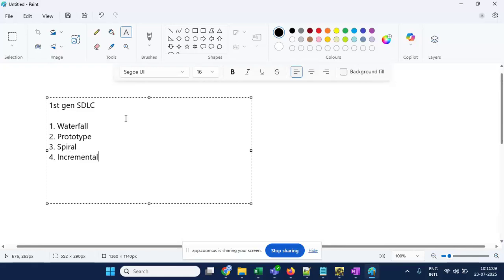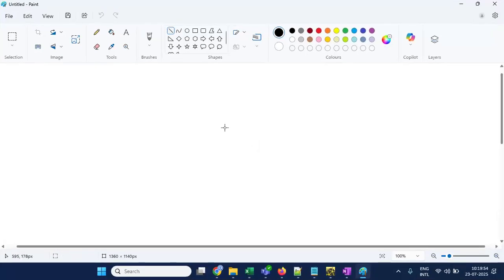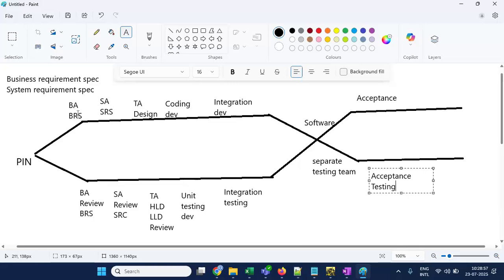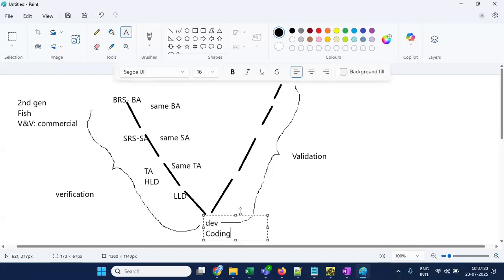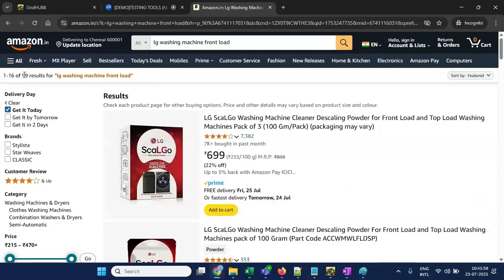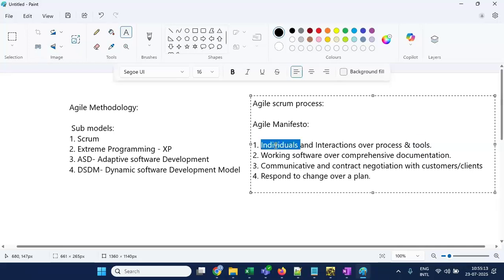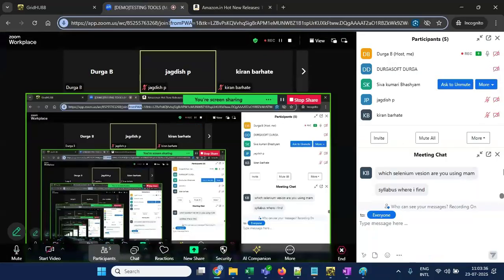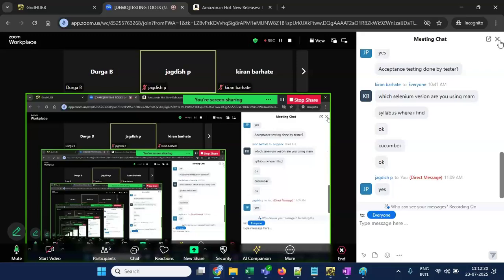TESTING TOOLS tutorials || Demo - 3 || by Mrs. Kanakadurga On 23-07-2025 @10AM IST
TESTING TOOLS (MANUAL + SELENIUM with REAL TIME PROJECT) tutorials || Demo - 3 || by Mrs. Kanakadurga On 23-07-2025 @10AM IST
Java tutorial by durga sir